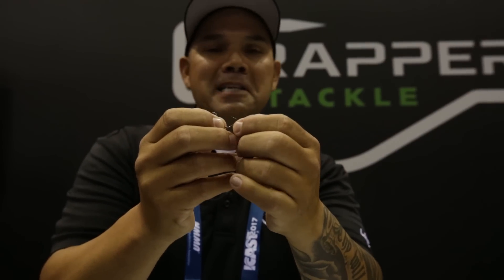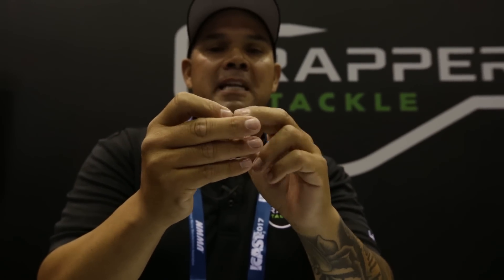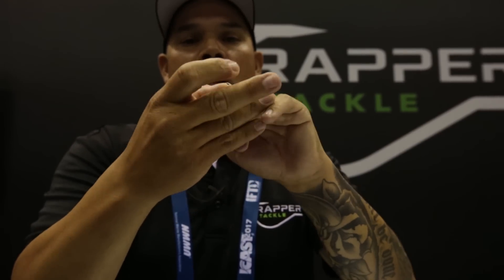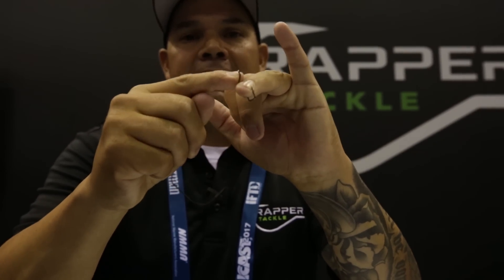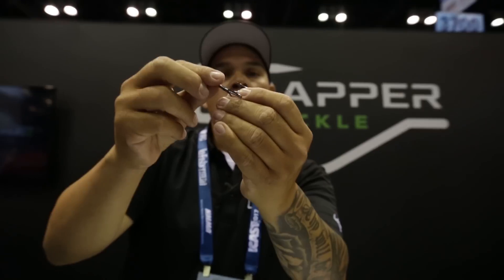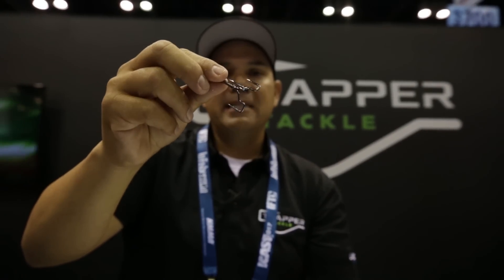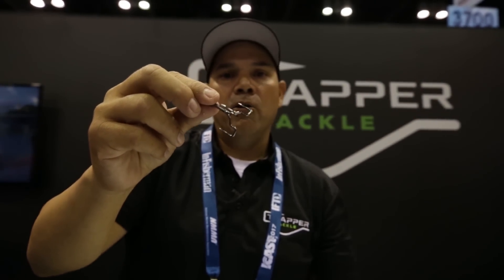Trapper Tackle Hooks Fishing Hooks re-invented - Best in Show at I-CAST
North 40 discusses the Best in Show Trapper Tackle hooks at the 2017 ICAST Show in Orlando, Florida.